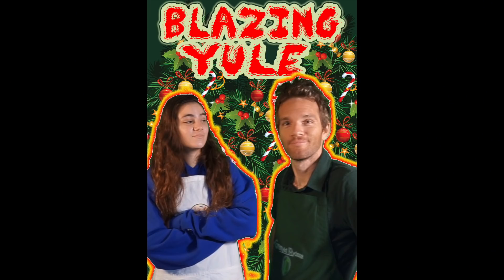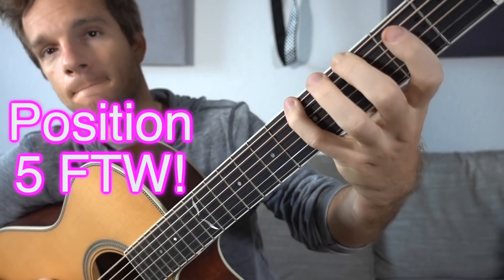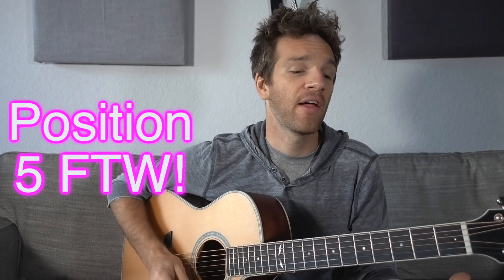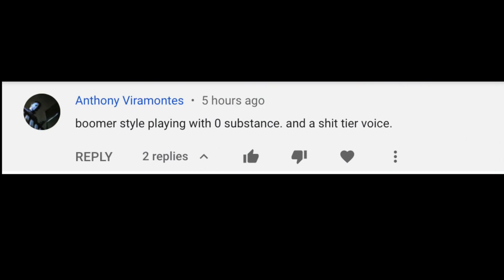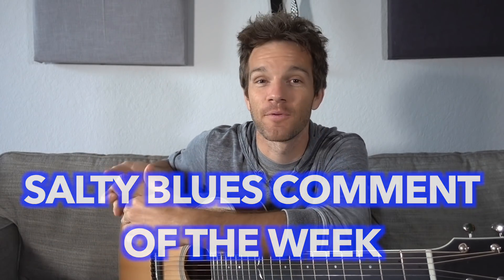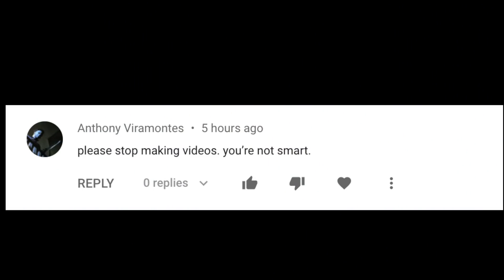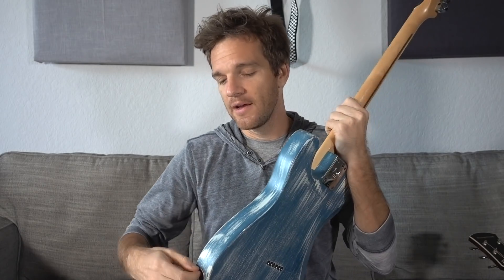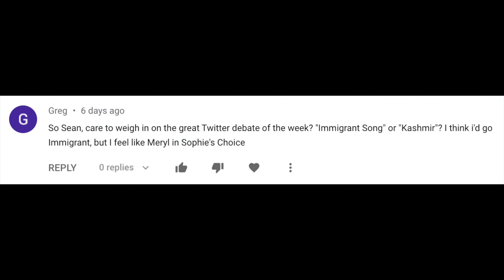Showing Love to the Overlooked Pentatonic Position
Answering some questions about which pentatonic position is the most overlooked, if Telecaster are compatible with certain right angle plugs (Boss Waza Air headphones), calling out the Salters, Immigrant Song or Kashmir from Led Zep and of course, our holiday grandfather, Sting.

Check out the music:
🍀Emeryld Ryders